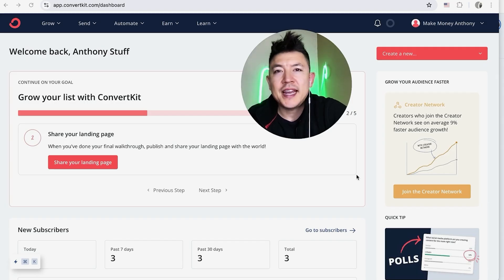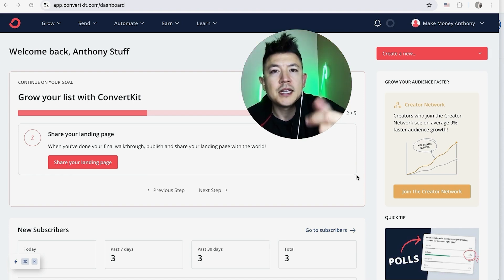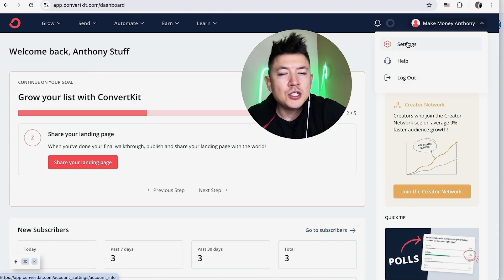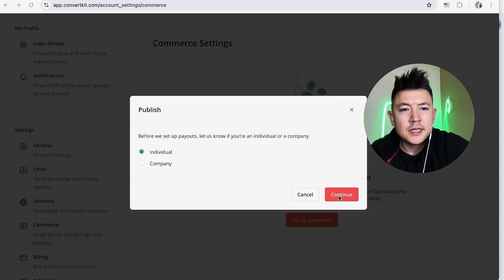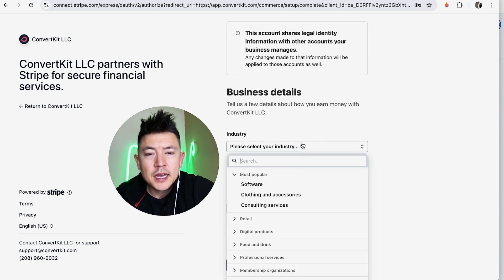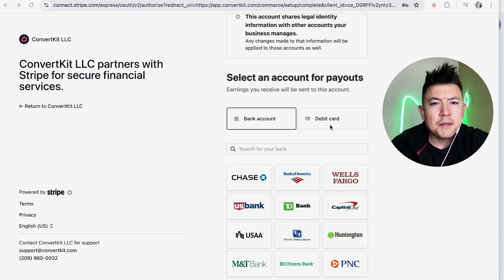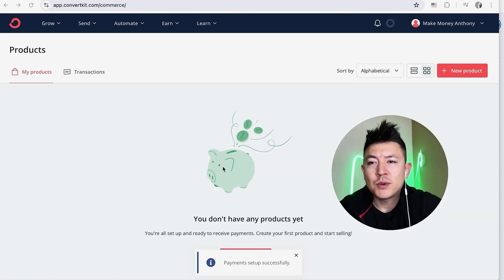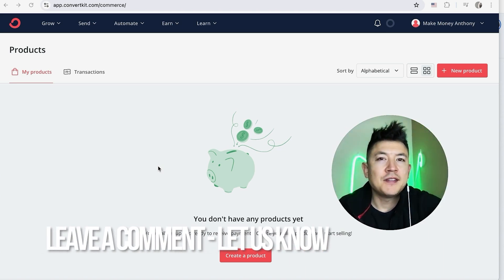✅ How To Connect Link Stripe To ConvertKit 🔴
The email marketing tool designed for creators
ConvertKit helps you connect with your audience and grow your business using email marketing software that's so easy to use you can spend less time in our tool and more time creating.

Easy email templates
Create as many branded email templates as you like. Set one as the default so that nothing slows you down when inspiration hits.

Clutter-free writing experience
Inline styling options help you to add buttons, images or videos to your email with a simplified interface for a great writing experience.